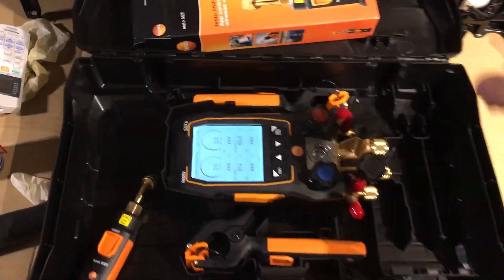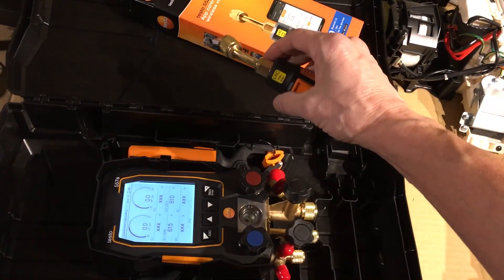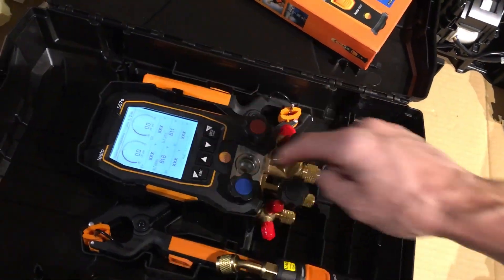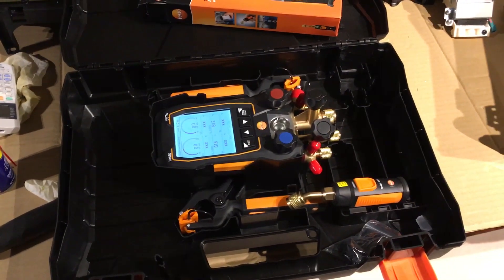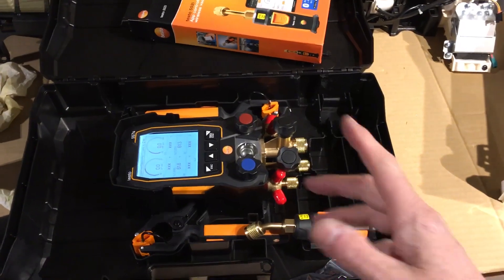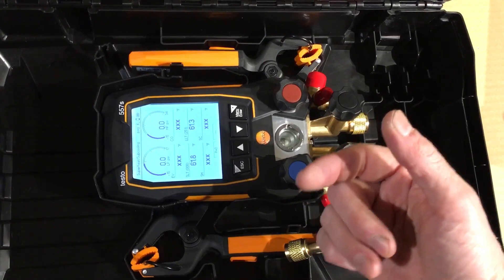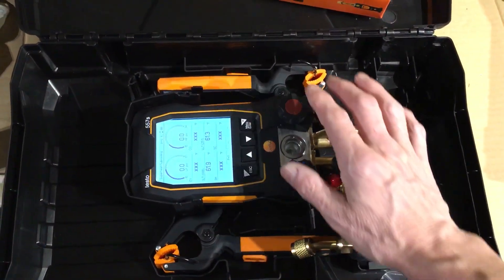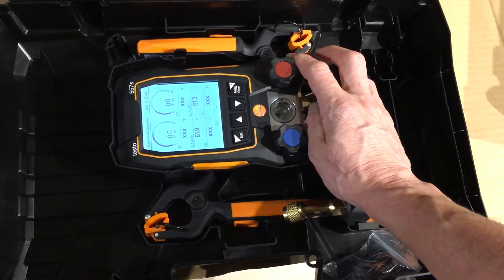Testo 557S refrigerant manifold, testo 552i wireless vacuum probe Micron meter, + phone app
Testo 557S refrigerant manifold gauges comes with the Testo 552i App controlled wireless vacuum probe.

       My first impressions out of the box looks like Testo did their homework and possibly improved the software and hardware time will tail I’ll put it through the test give you my opinion in a few months.

         And if you know me from my past videos you know I will bench test this manifold both under deep vacuum for its ability not to leak under vacuum and high-pressure nitrogen decay test before I ever take it out into the field.